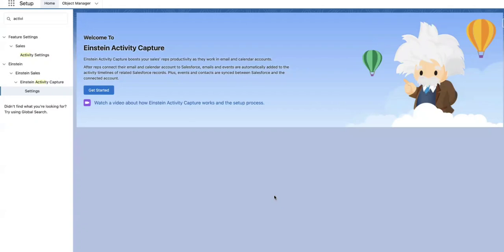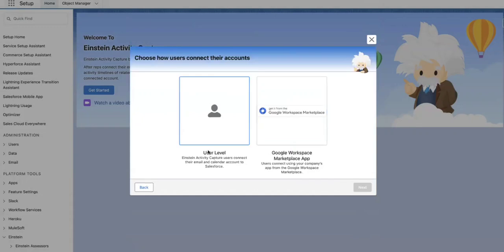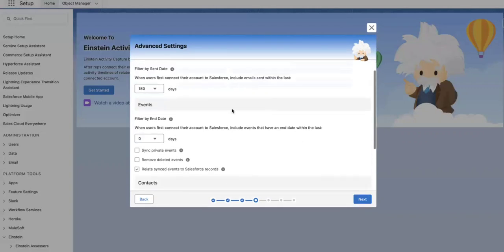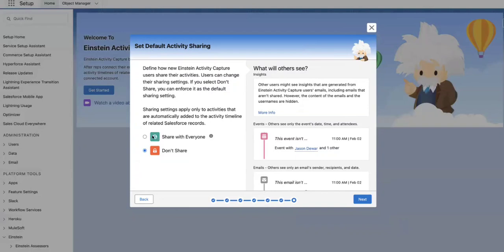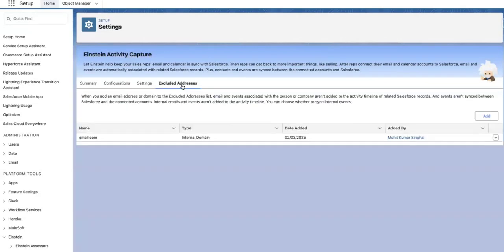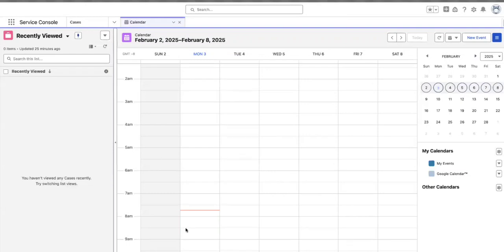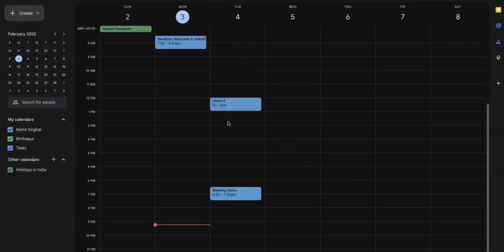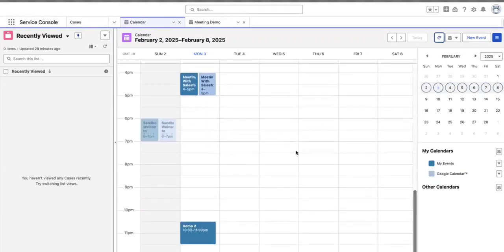Integrate Salesforce with Google Calendar | Setup Einstein Activity Capture